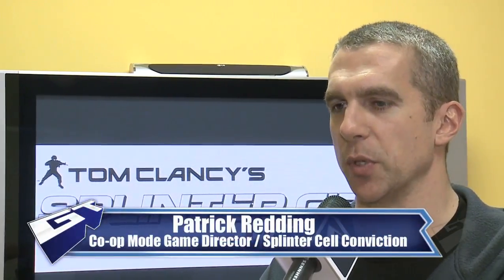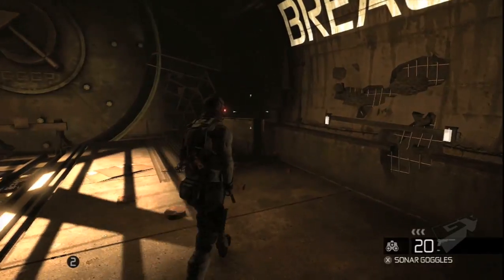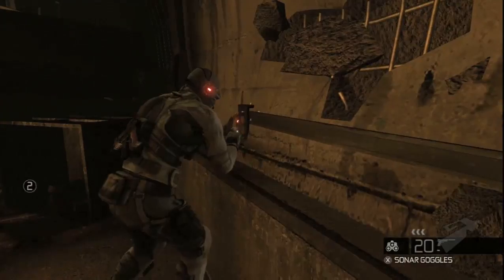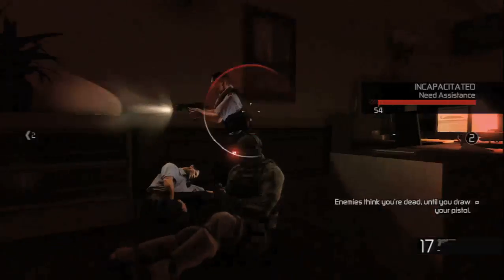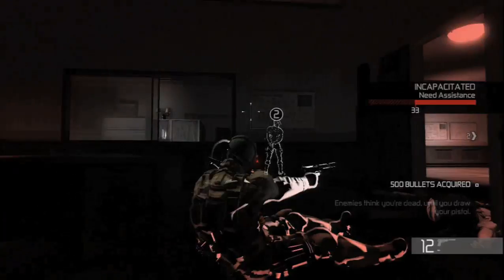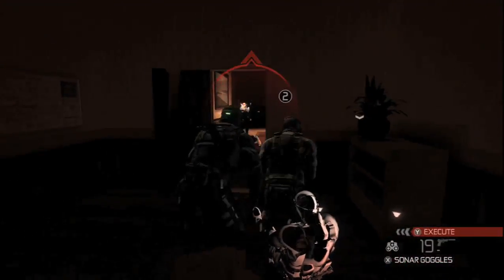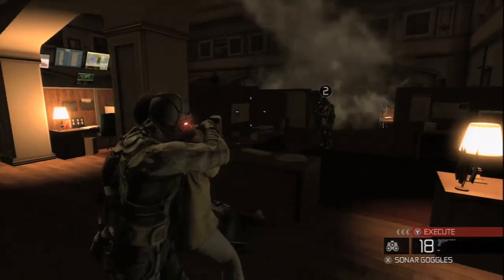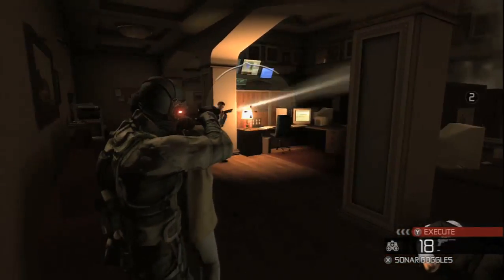Tom Clancy's Splinter Cell Conviction - Co-Operative Mode Interview